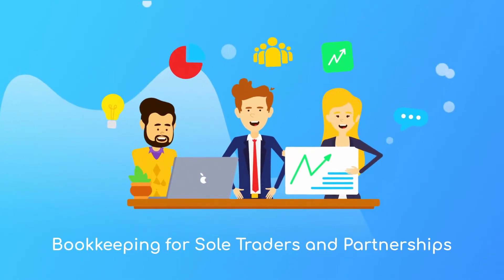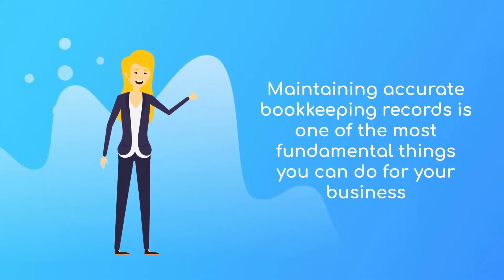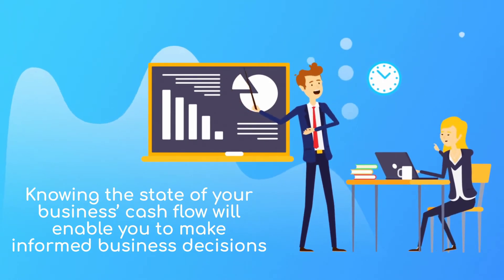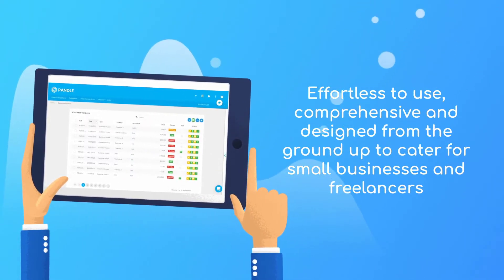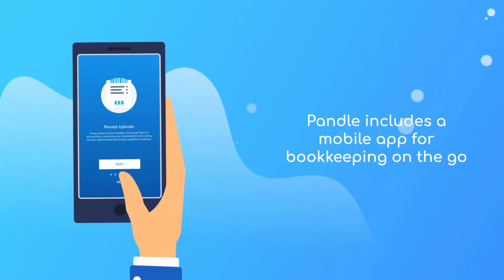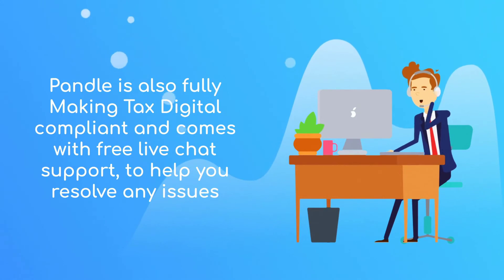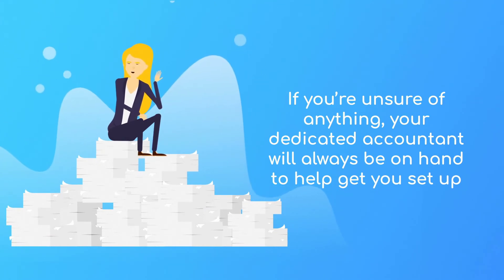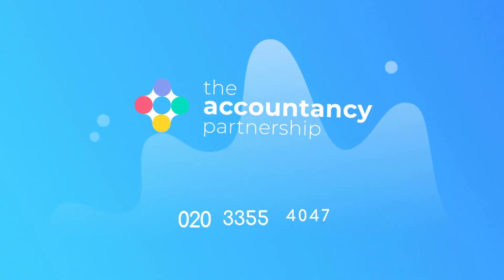Bookkeeping for Sole Traders and Partnerships – Where Do I Start?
Welcome to the TAP business school!

Bookkeeping - where to begin? Although it might seem intimidating at first for a new business, bookkeeping can be really simple.

In this informative guide, we'll cover:

Introduction (0:00)
What is bookkeeping for sole traders? (0:10)
Why should a sole trader keep bookkeeping records? (0:22)
What is single entry bookkeeping? (0:52)
Recommended bookkeeping software for sole traders (1:00)

If you found this guide useful, take a look at some of our other guides here:

At The Accountancy Partnership we provide client focused, complete online accountancy services for a low monthly affordable fee. Based in Cheshire & London, we offer our online accounting services nationwide, throughout the whole of the UK.